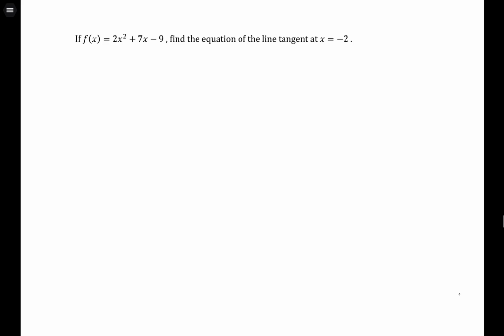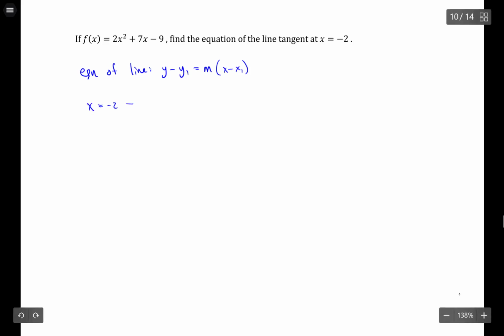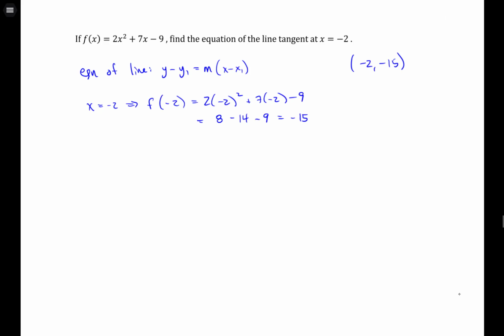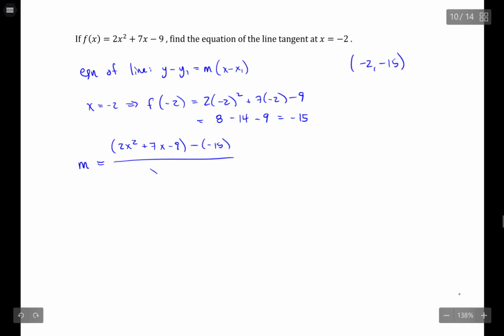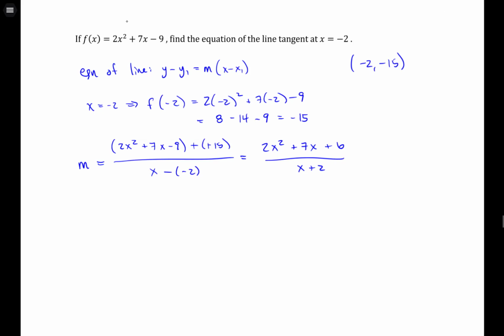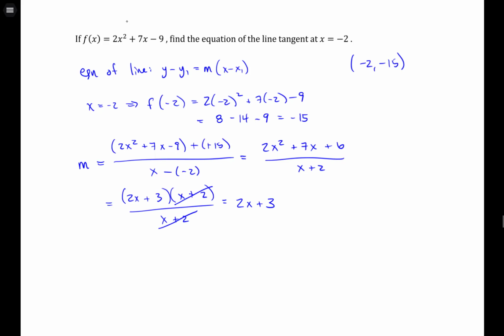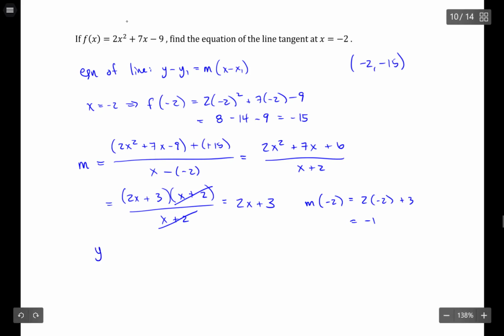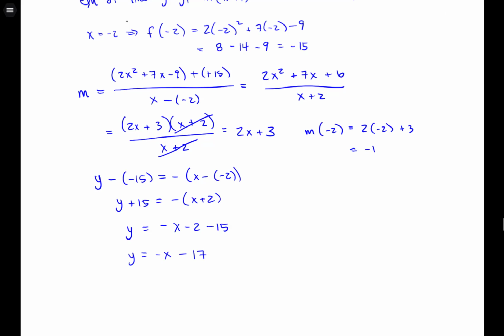Tangent Lines: Find the equation of a tangent line: quadratic